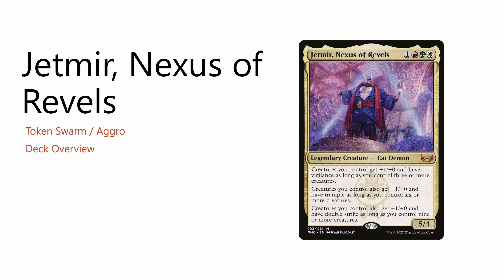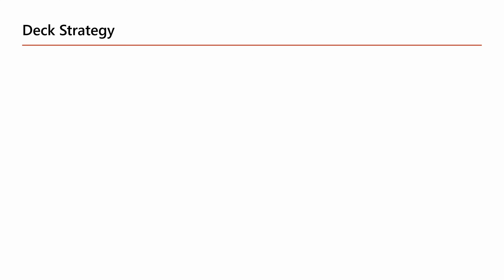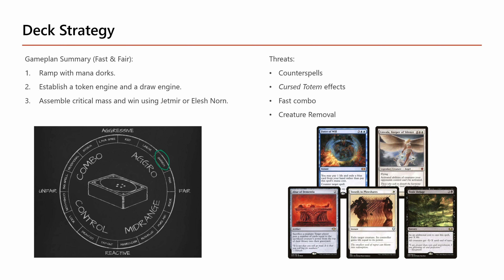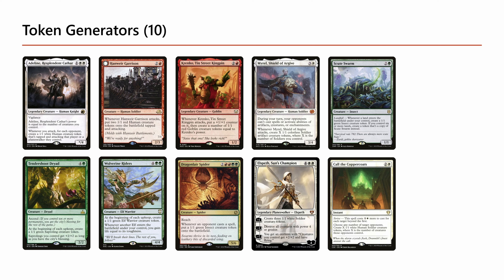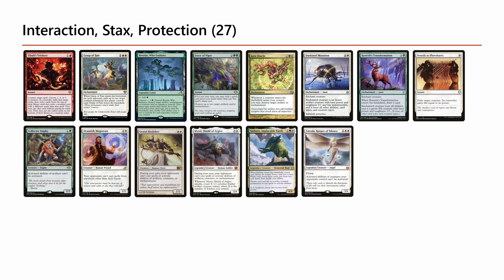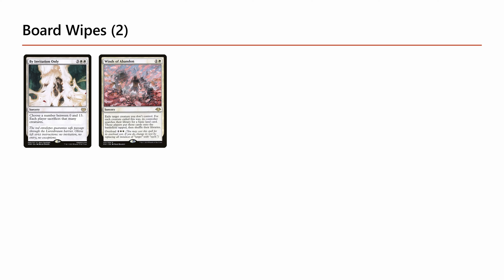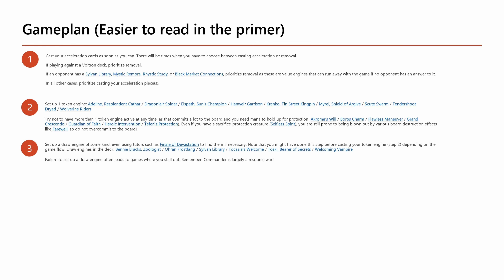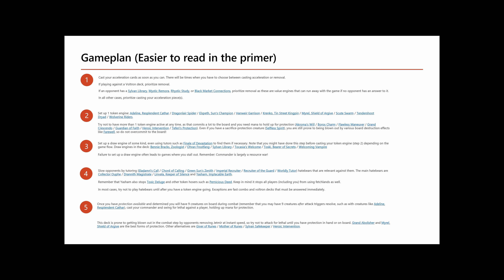Jetmir, Nexus of Revels Tokens Aggro - Deck Overview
This build of Jetmir, Nexus of Revels is a mid-power token deck that establishes a token engine, protects it with the plethora of protection spells Naya provides, slows down opponents with hatebears, and alpha strikes opponents using the commander.

This video is a comprehensive overview of the deck, its gameplan, wincons, and more. The deck was iterated and tuned from over 100 games in a highly interactive meta.